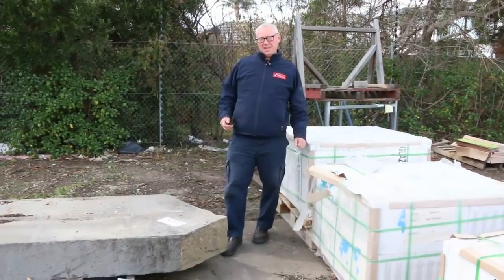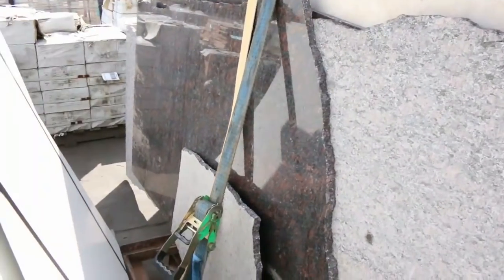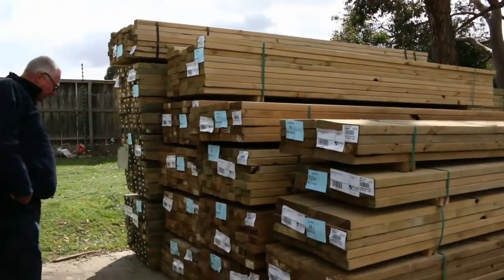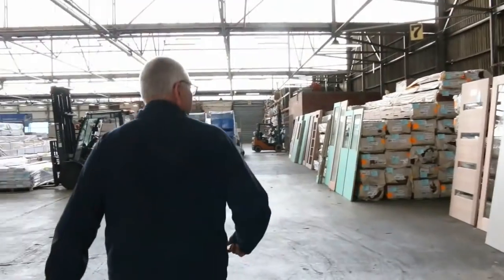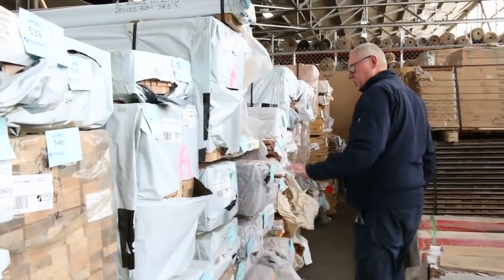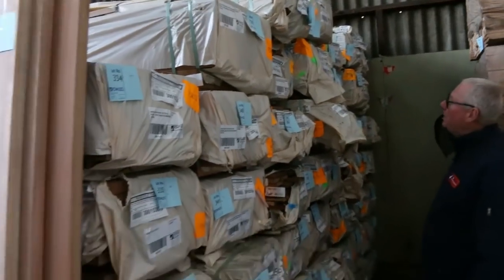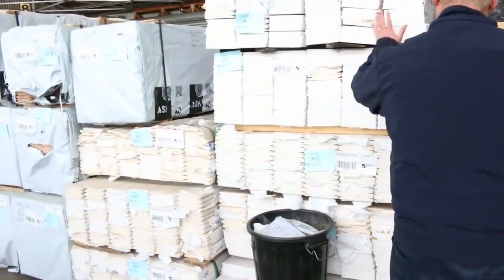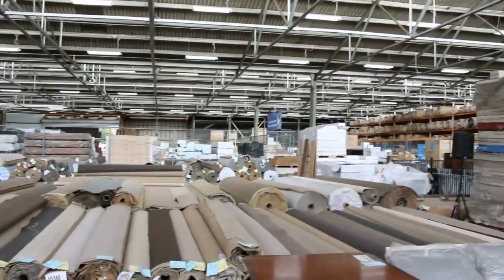Timber Auction 26 September